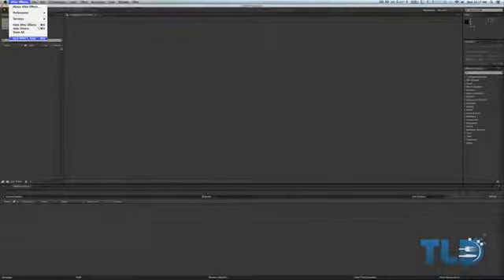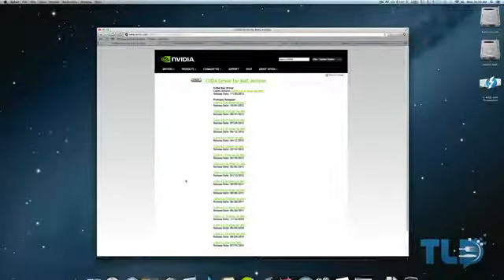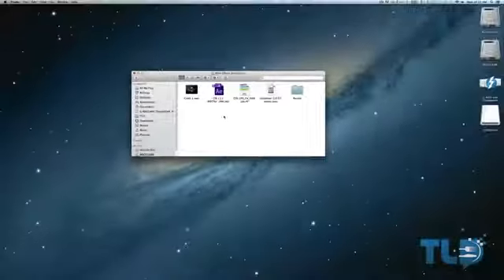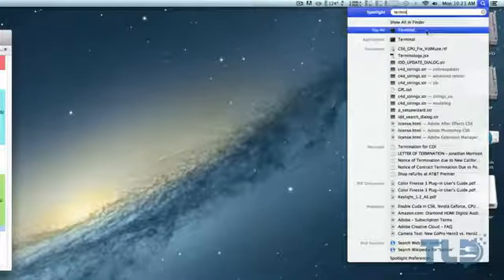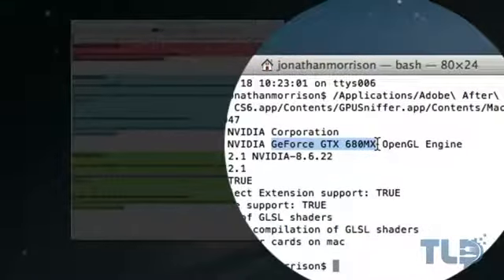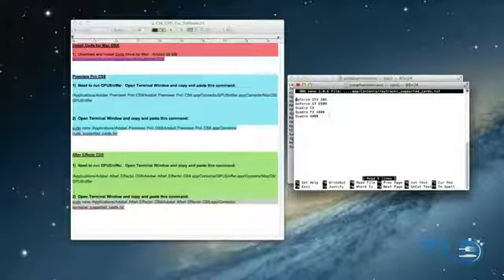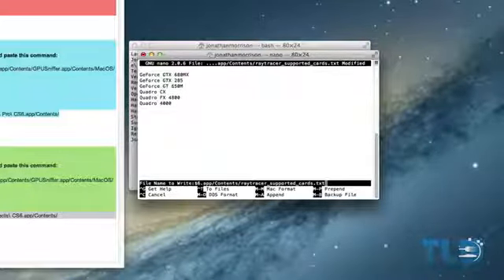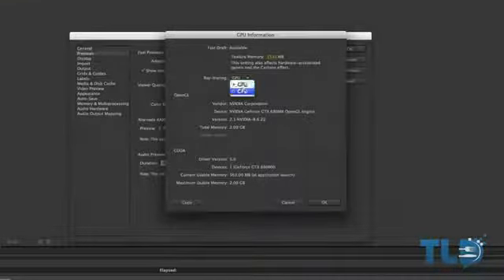27 iMac GTX 680MX After Effects Performance (vs 2012 Retina MacBook Pro)